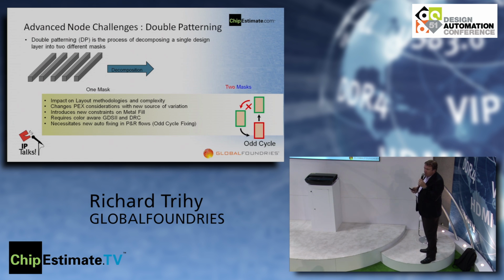DAC 2014 IP Talks! -- Richard Trihy, GLOBALFOUNDRIES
ChipEstimate.com 8th Annual IP Talks! DAC 2014
IP Talks where you can meet with and hear from the world's leading IP suppliers and foundries as they address the engineering challenges faced by today's chip design teams.  ChipEstimate.com and our partners share in the common vision of helping the worldwide electronics design community achieve greater profitability and success by exploring the most up-to-date silicon proven IP available on ChipEsitmate.com. Get the information you need to help your team make the best IP choices for your next design project.